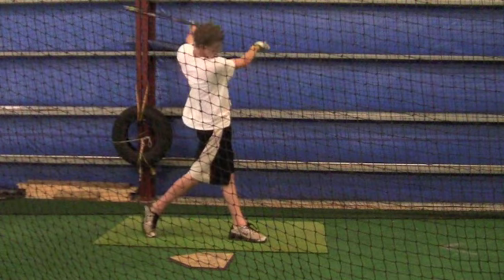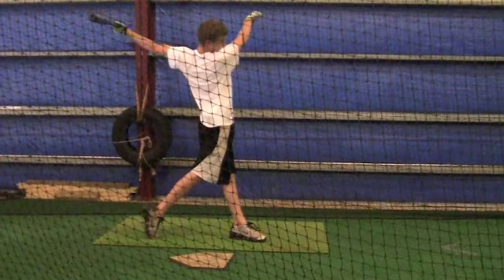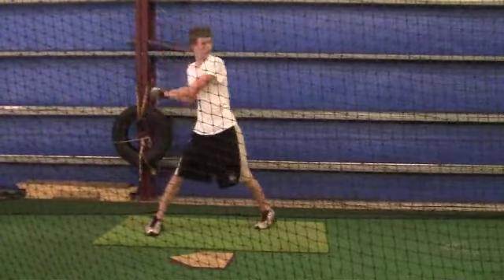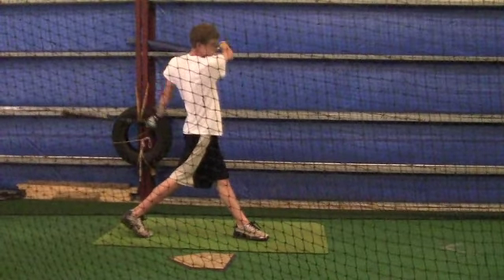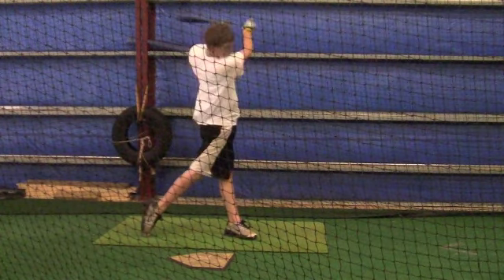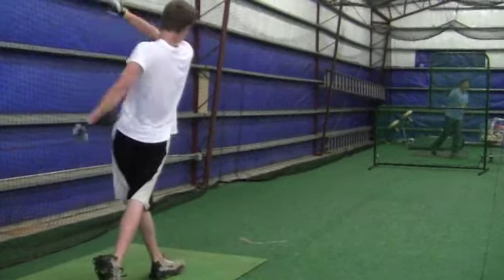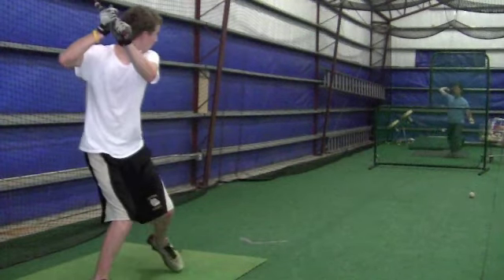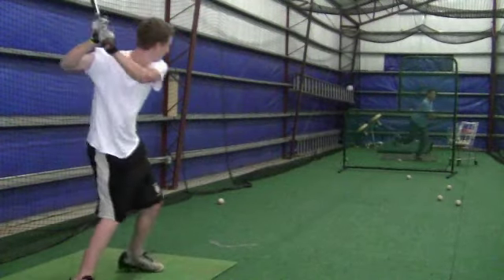Austin Barrett 6-20-11